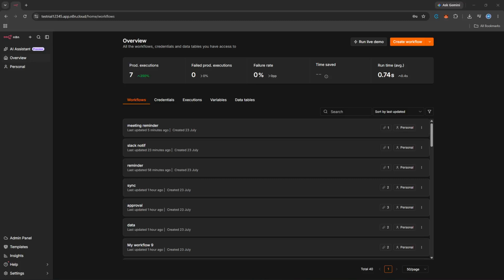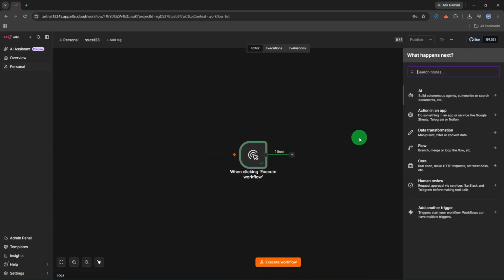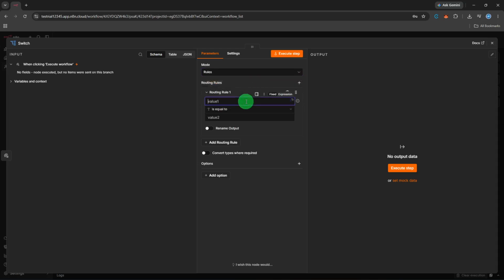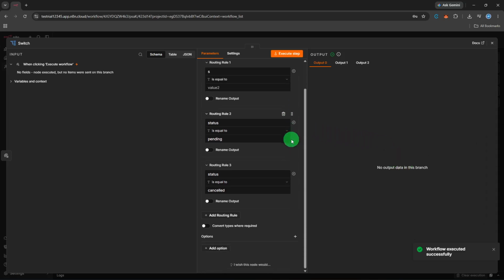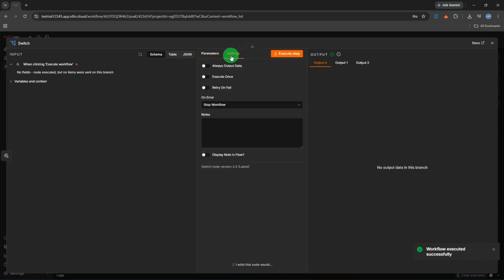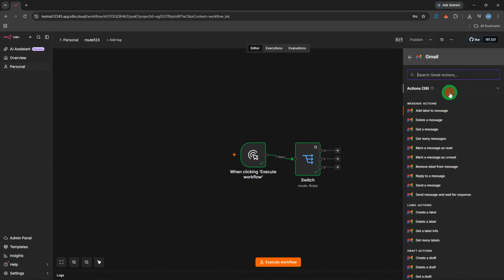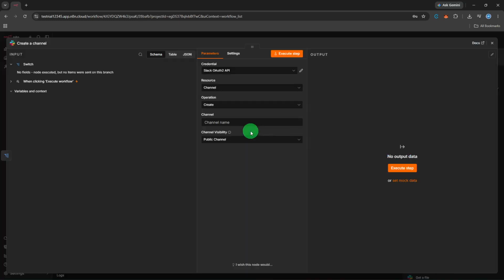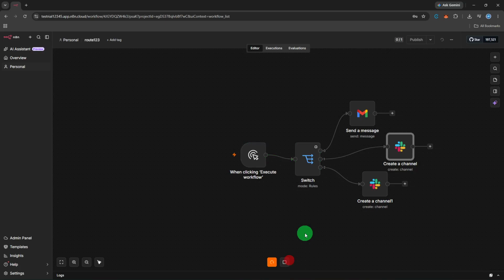Route Data Using Switch Nodes In n8n [Cheat Sheet]